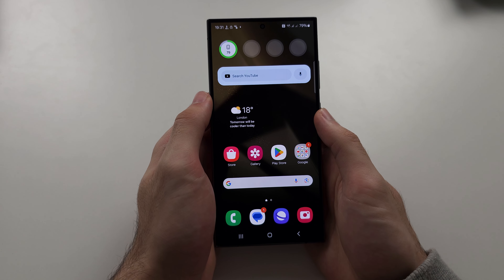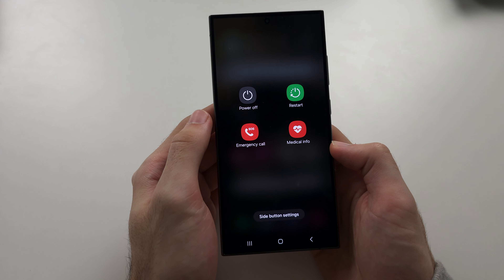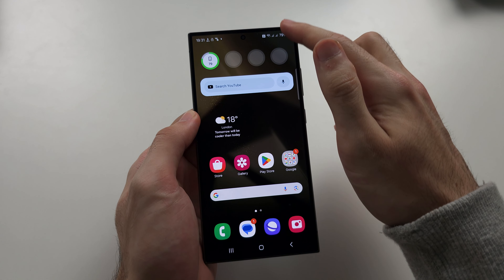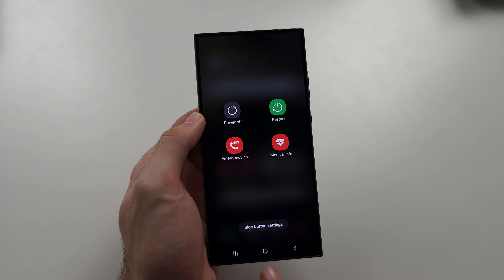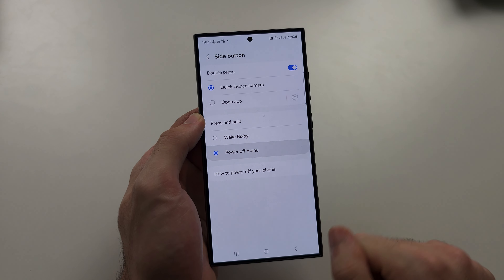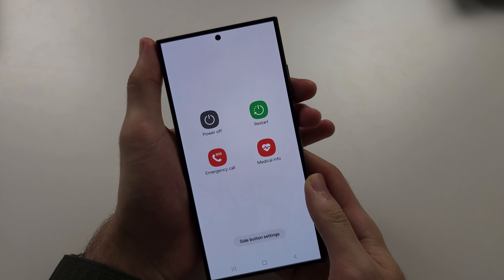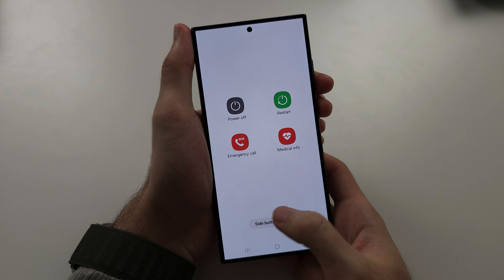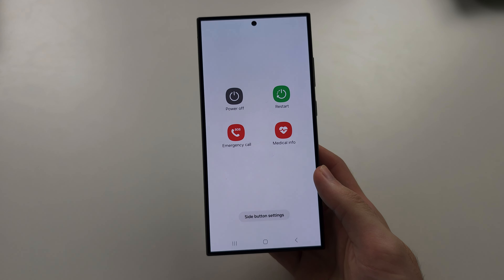How To Shut Down Samsung Galaxy S24 Ultra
Learn how to shut down Samsung Galaxy S24 Ultra